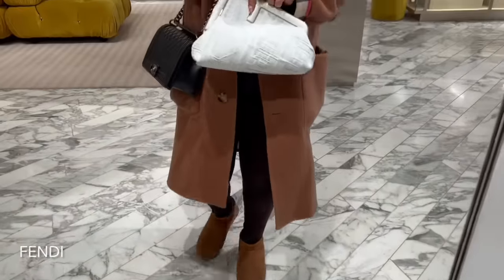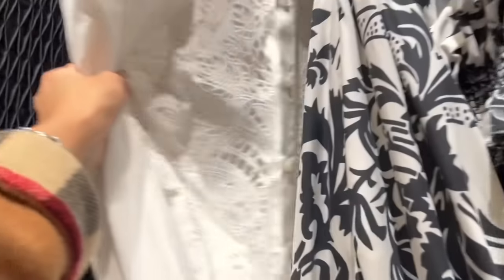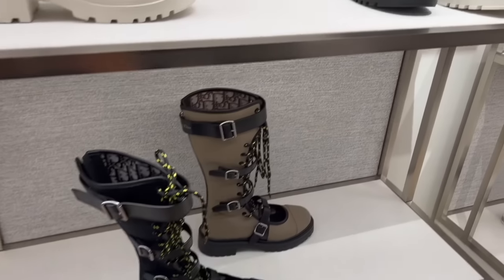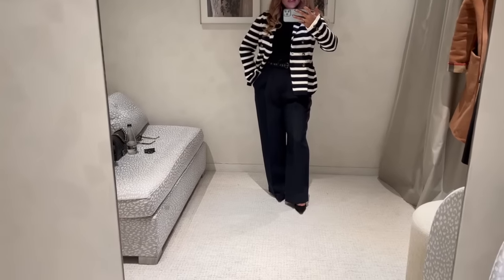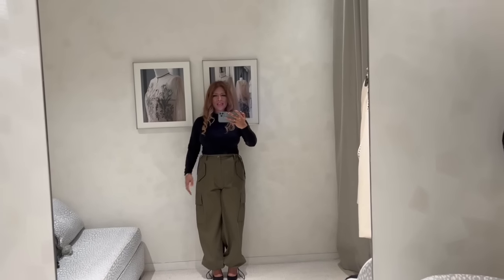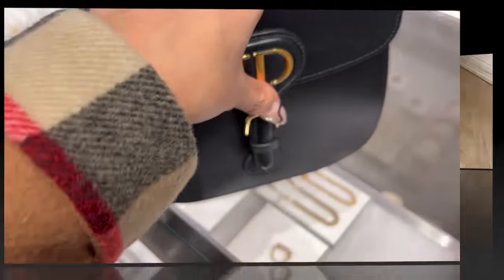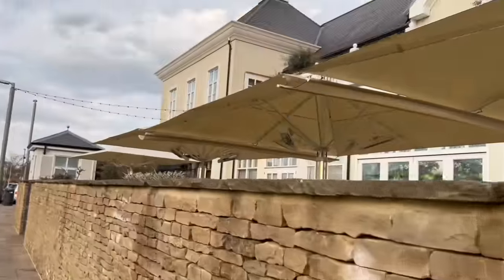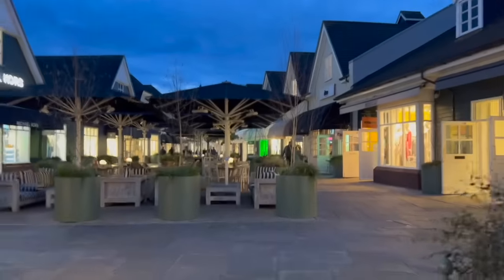BICESTER VILLAGE Outlet | Luxury Shopping Vlog | DIOR, FENDI | RTW, Shoes, Bags Try-On, Menswear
Hello everyone! Happy Easter bank holiday weekend! I hope you are enjoying your Easter with lots of goodies. In today's luxury shopping vlog is at Bicester Village I take you to my Dior and Fendi appointments to see the latest for Spring. At Dior we have the Spring-Summer 2023 Cruise and Spring collections in stock including new-in ready-to-wear, shoes, boots, bags and accessories Plus I show you new-in Dior Menswesr ready-to-wear, jewellery and small leather goods. See the new-in Fendi bags including the Fendigraphy bag and Fendi First, Baguette Charms and lots of shoes such as the Colibri, Fendi First and Fendi Flow sneakers. As well as Fendi ready-to-wear.

Let me know what you liked in this bumper Dior and Fendi luxury shopping vlog Bicester Village vlog - loads of treats to enjoy across both brands.

They house so many brands such as Christian Dior, Gucci, Ralph Lauren, Prada, Saint Laurent, Mulberry, Diesel, Laura Piama, Ugg, Gina, Celine, Alexander McQueen, Coach, Christian Louboutin, Holland and Cooper, Michael Kors, and the list goes on. Sadly no Chanel. What I noticed this time was, a lot of boutiques tailored their collections to cater for Ramadan and Eid.

I always go with an intention just to look, but the discounts are tempting to say the least so I will inbox what I bought in due course. Eek!

Let me know what you think, what you liked, did not like and what you think I may have bought!

Share your opinions below, let's have a natter!

Plus, it would mean so much to have your support!

Socials

Codes:
Rose Forever eternity roses: $20 off with my code UnaKaraRose20

Kisses,
K x

See my latest Vlogs here:

🛍 Shopping 🛍

💄Makeup 💄

🍴Restaurants🍴